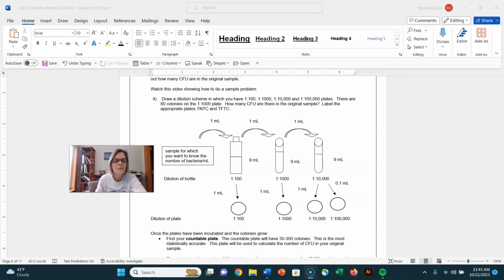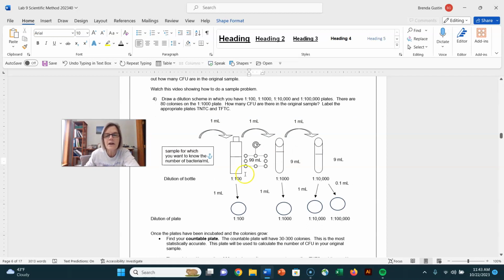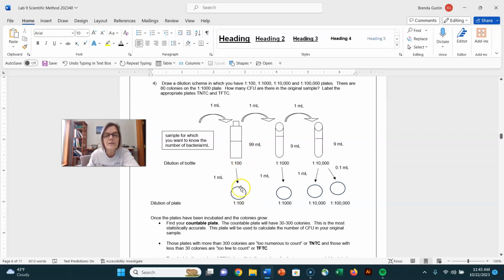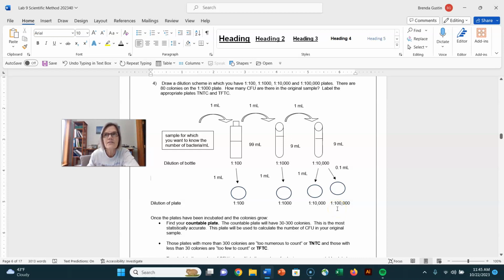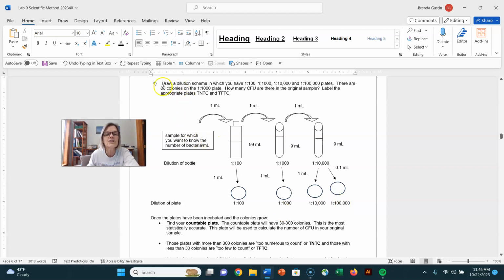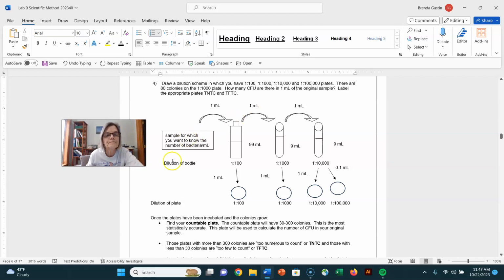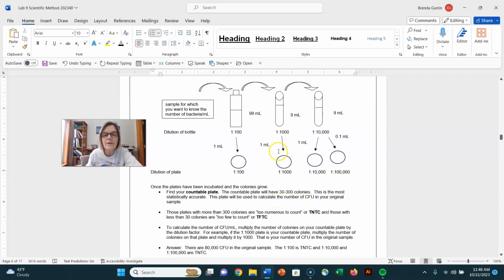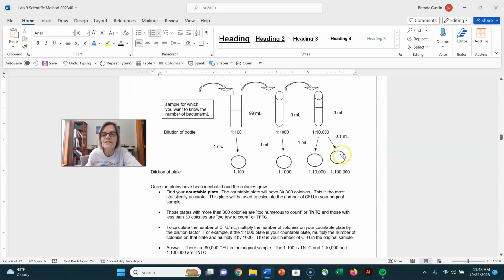BIOL 2010 lab 9 dilution problem 202410